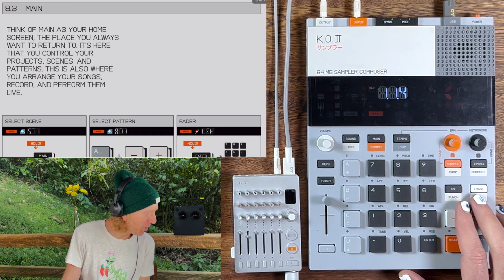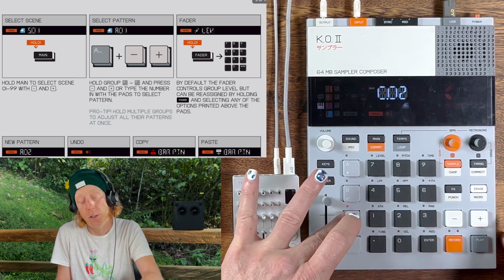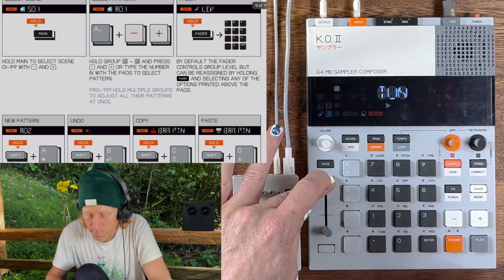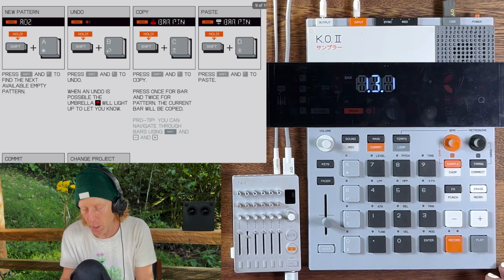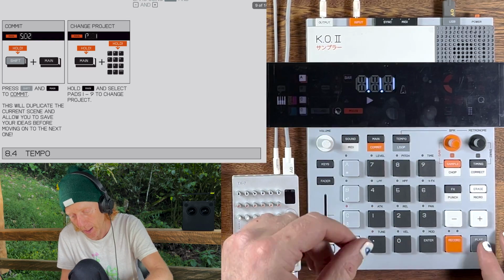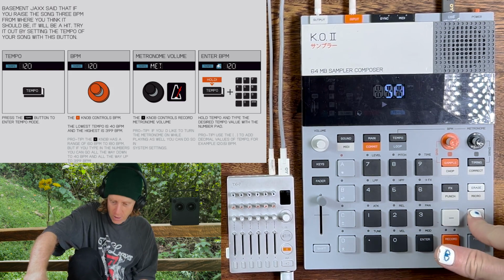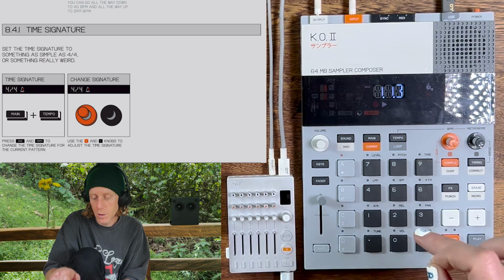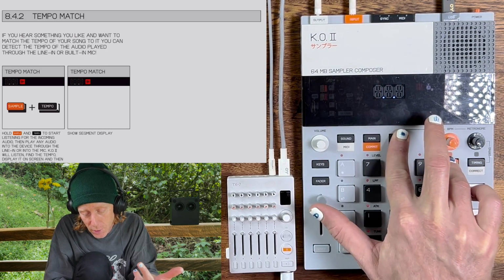TEENAGE ENGINEERING KO II EP-133 GUIDE WALKTHRU W/ NICK HOOK- MAIN + TEMPO (SECTIONS 8.3 + 8.4)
NICKHOOK.BANDCAMP.COM
INSTAGRAM.COM/NICKHOOK

SHOT EN LA BURBUJA / SANTA ELENA.COLOMBIA
SHOT/EDITED/ BY LREL
INSTAGRAM.COM/_LREL_

DIRECTED AND CONCEPTUALIZED BY LREL  @thespacepit // NICK HOOK
@ASSITED BY LANE WILLS
INSTAGRAM.COM/LANEWILLS_

SHOUT OUT @TEENAGENGINEERING

0:00 - Intro
0:35 - Select Scene
1:08 - Select Pattern
2:07 - Fader
6:29 - New Pattern
7:51 - Undo
8:34 - Copy
9:28 - Paste
10:17 - Commit
12:22 - Change Project
12:57 - Tempo
15:06 - Metronome
15:38 - Enter BPM
16:20 - Time Signature
18:27 - Tempo Match
22:23 - Outro